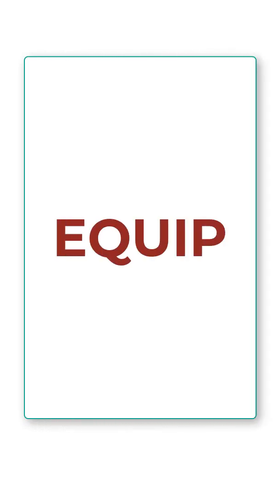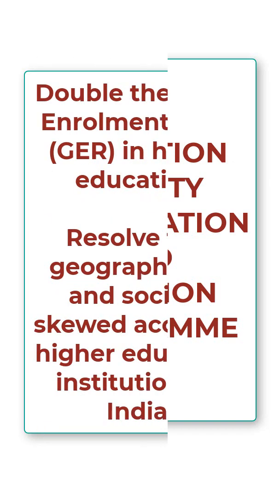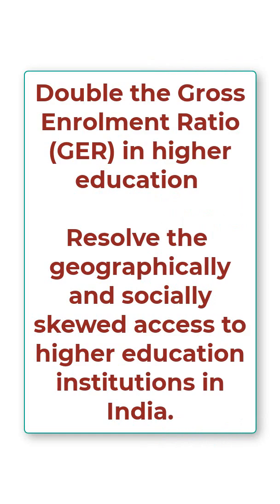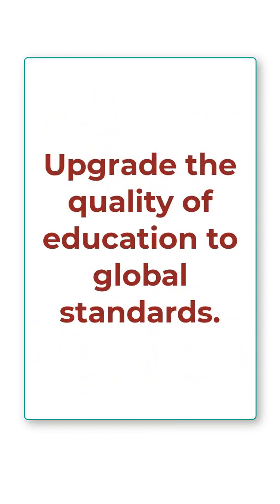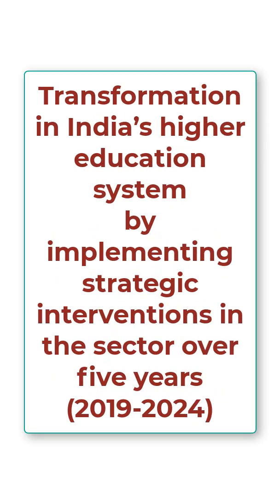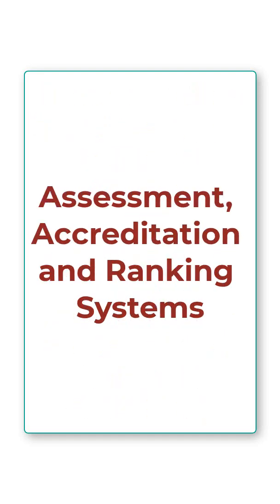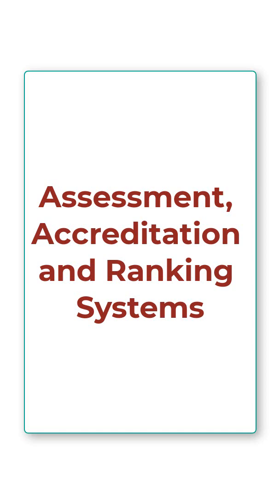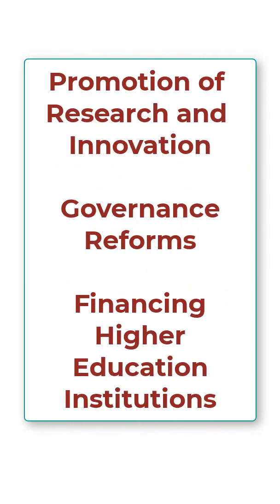EQUIP Scheme II Higher Education NTA NET Paper 1 Unit 10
Higher Education NTA NET Paper 1 Unit 10
RUSA Scheme II Higher Education NTA NET Paper 1 Unit 10
Dear Learners,
EQUIP, the Education Quality Upgradation and Inclusion Programme, was created by 10 government-led committees. EQUIP bridges the policy-implementation gap. The project will alter higher education in 5 years. Improve access to higher education, especially for underserved communities; improve the gross enrolment ratio; improve teaching and learning; build educational infrastructure; improve research and innovation; use technology and online learning tools; and work on accreditation systems, governance structures, and financing.
In This video, the Important topic of unit 10 higher education for nta_net_paper1 for ugc_net_paper_1 are explained. The topic is very important for NTA NET JRF EXAM 2022.

Paid Courses Information:
6 Months validity from the date of admission
1. UPHESC ASSISTANT PROFESSOR B.ED. (Subject Code-60)
2. UPHESC ASSISTANT PROFESSOR EDUCATION (Subject Code-38)
4. UGC NET EDUCATION 09
6. NET EDUCATION MOCK TEST SERIES
7. NET PAPER 1 MOCK TEST SERIES

1. Go to the google play store
2. Search 'Educators Plus'
3. Or directly go to the app from the link given in the description.
4. Register on the app with all details
5. Login is possible only when you have registered
6. After login, in 'Online Coaching' you will get all details and course highlights of each course
7. ALL VIDEO LECTURES OF EDUCATORS PLUS ARE "BILINGUAL (ENGLISH+HINDI).
8. E-BOOKS/NOTES/MATERIAL is part of course work and is available in HINDI OR ENGLISH.
9. for information. Classes will be available on App only.